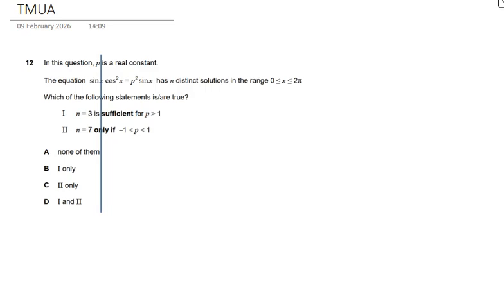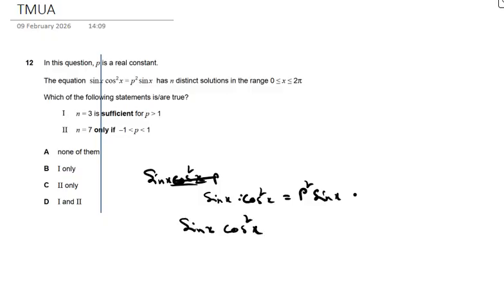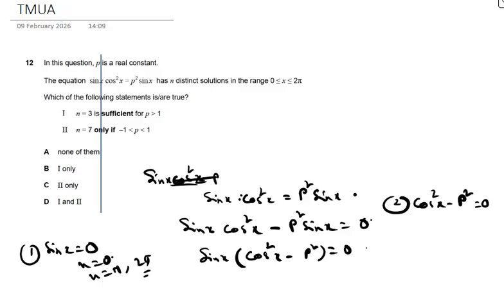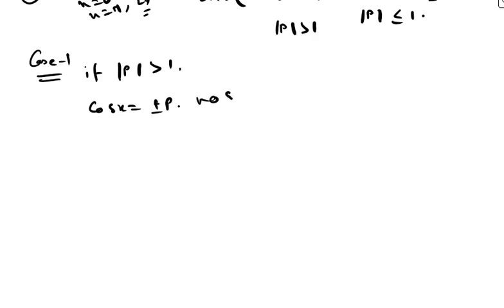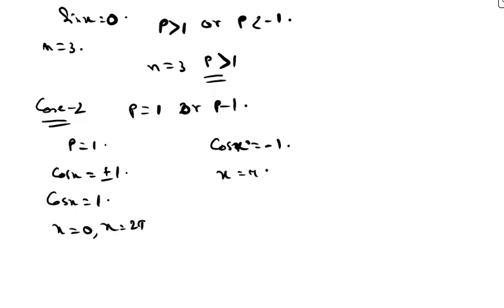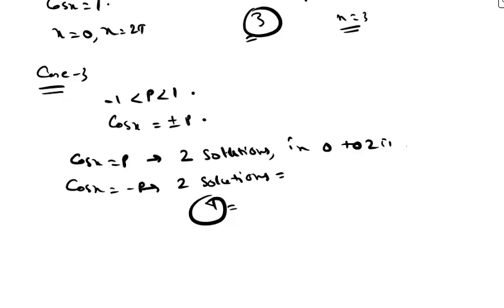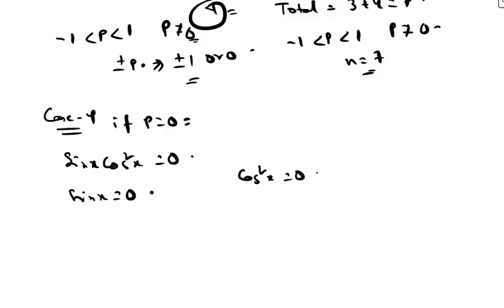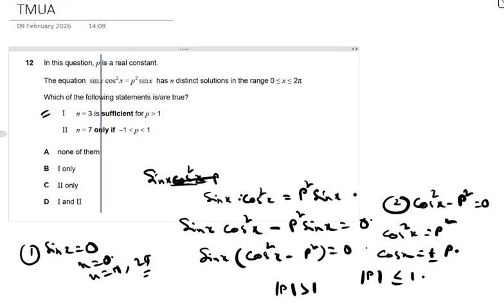TMUA Exam Tips & Tricks | Mathematical Reasoning Strategy for High Scores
Want to crack the TMUA (Test of Mathematics for University Admission) and stand out from the competition? Then this session is for you. In this video, we reveal a powerful preparation strategy, smart solving techniques, and real exam insights that can help you boost your TMUA score faster than traditional study methods.

Most students prepare hard—but toppers prepare smart. The TMUA is designed to test thinking speed, logical clarity, and decision-making under pressure. If you know how to approach questions the right way, even difficult problems become manageable.

This session is packed with practical ideas that can change the way you prepare.

Here’s what you’ll gain from this video:

A smarter way to approach TMUA questions

Techniques to solve problems faster and more accurately

Time-management secrets that help in high-pressure exams

How to train your brain for mathematical reasoning

A preparation style followed by high-performing students

Why many students struggle in TMUA
It’s not because they lack knowledge—it’s because:

They practice without strategy

They don’t analyze mistakes

They don’t simulate real exam conditions

They focus on quantity instead of quality practice

Once you fix these areas, improvement becomes visible very quickly.

A smarter way to prepare
Think of TMUA preparation like training for a sport. You don’t just play randomly—you train with a plan.

Strengthen fundamentals

Practice targeted problem sets

Track your performance

Improve weak areas step by step

This method builds confidence and consistency, which are the real keys to success.

Students planning to take the TMUA exam

Students aiming for top universities

Mathematics and statistics aspirants

Anyone who wants to sharpen logical and analytical thinking

Quick preparation boosters

Practice daily, even for short periods

Focus on understanding patterns in questions

Revise important concepts regularly

Attempt timed practice sessions

Learn from mistakes instead of ignoring them

Small improvements every day lead to big results over time.

Guidance & Enquiry
For structured preparation, mentorship, and course details:
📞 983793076